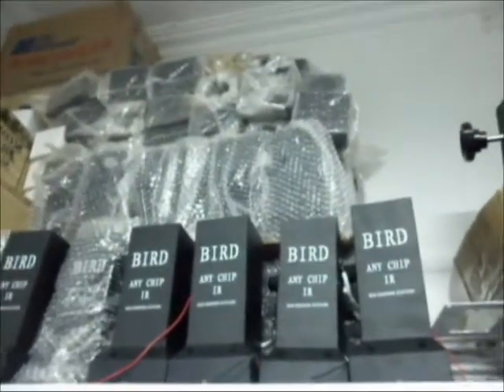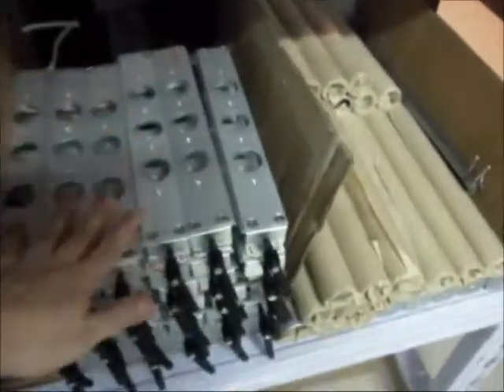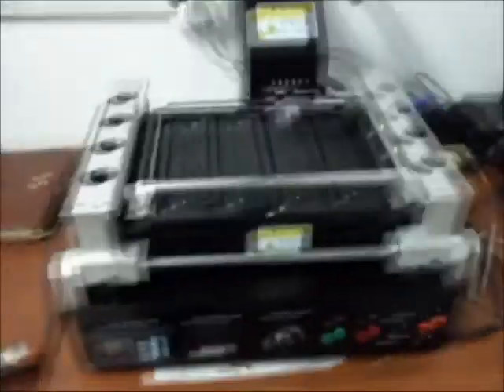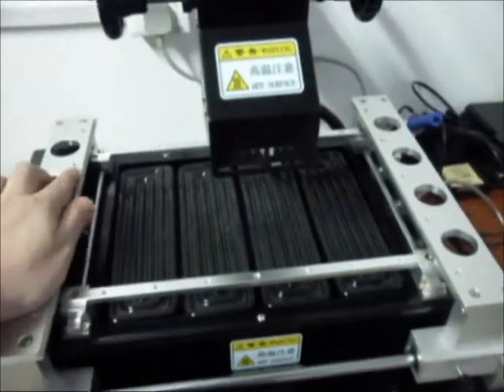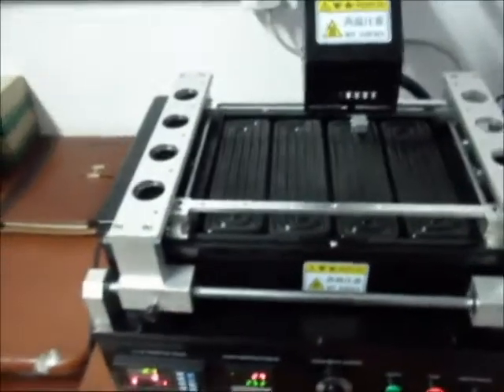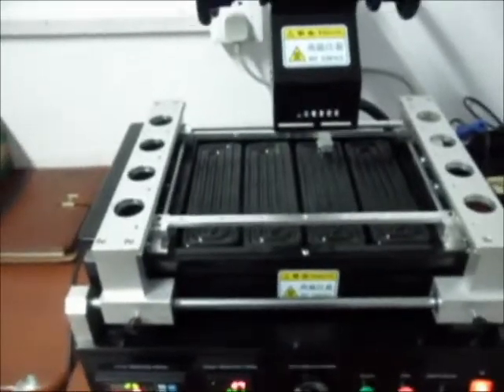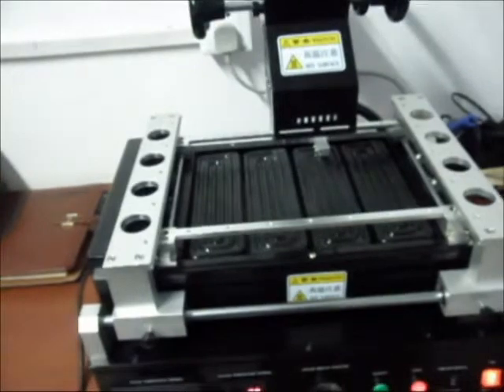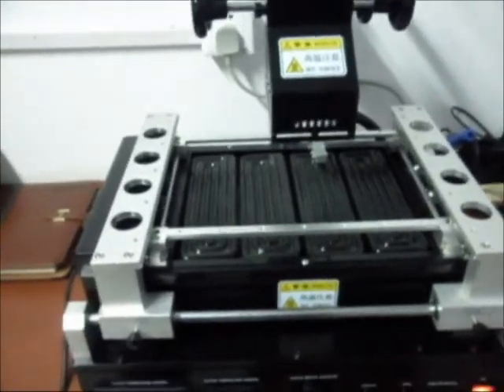HOW WE MAKE YOUR BIRD MACHINE - Reballing Repair Rework for ANY CHIP - By DGC Media --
With Frame from China - Heaters from Taiwan and Germany, Control panel and IC from Japan, cables and lights and accessories from China.
This is an Original BIRD Machine. This is how we assembly it in China in the end of the manufacturing procedure.
And we keep researching to make Better and more powerful machines in a good price for you, with all components you need to work better.
With the WC2 power , We Create and We Care
Get them in any Dragon Group China store in exclusive for you.
Buy Original, if you want good support, guidance, tips, and help.
Or Buy Imitations, if you want to make thousands of mistakes that will cost you also thousands of dollars in loses and remember those imitations fully with Chinese parts, are for people who does not do the job, does not speak any English or Spanish ( for the support part ) , and they just copy our videos and try to copy what we do. Imitations will never achieve what Original can do.
You buy from the guys who know or you simply lose yourself.

Tags: BIRD 3000 4K 5K 5000 888+ 999 SDC Smart Digital Any Chip Better Infrared Device HP Nvidia Xbox 360 Slim PS3 250G Phat 40G 60G 80G Compaq ATI 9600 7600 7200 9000 IPX 415 414 Control Software PC Link Repair Rework Reballing Reball GPU CPU South Bridge DDR3 DDR2 DDR1 Ram Consoles Game